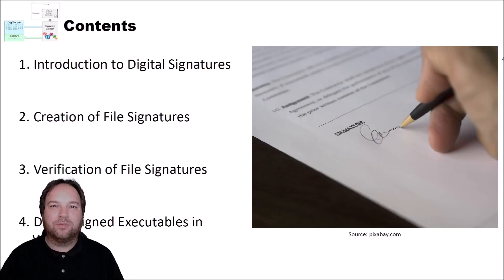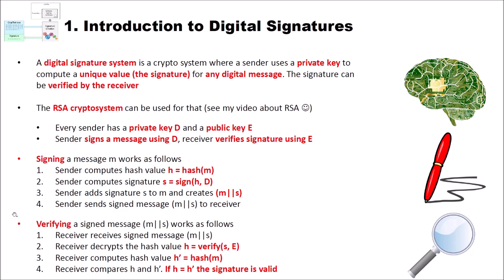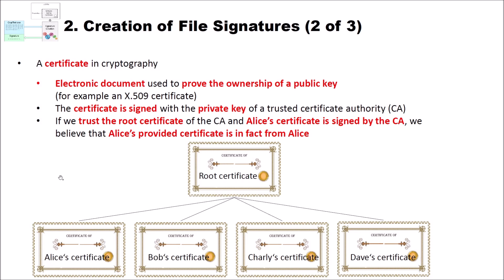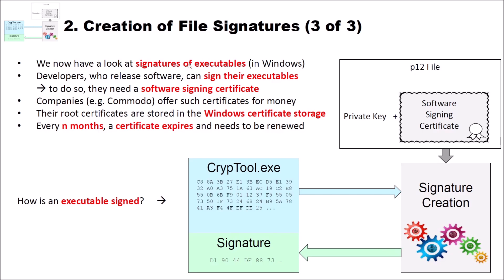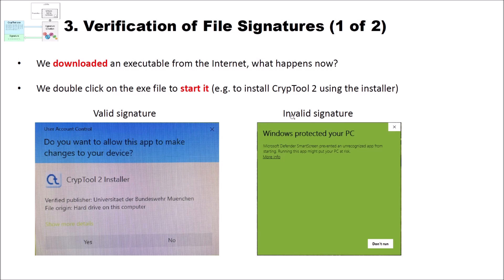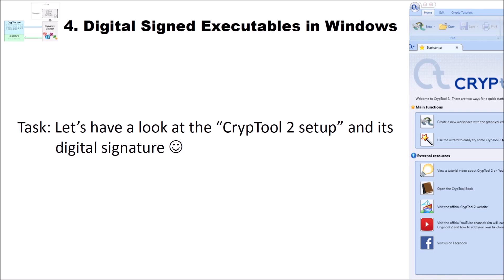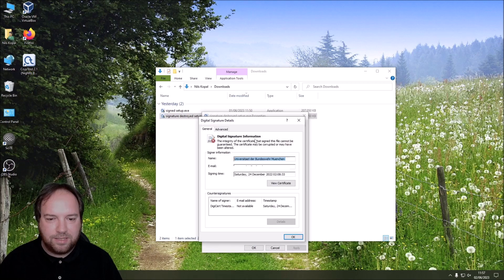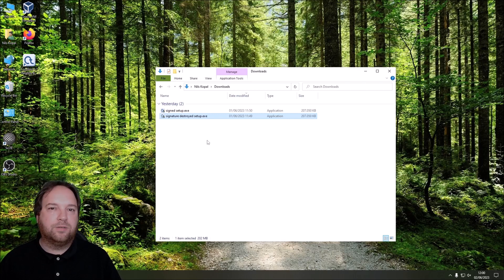Digital File Signatures – How Do They Protect Your Computer?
In this video, we explain what digital file signatures are, how they are created, and how you can check in Windows if a file has a valid digitial signature. These cryptographic signatures protect software against manipulation, e.g. by malware. We also explain what cryptographic certificates are.